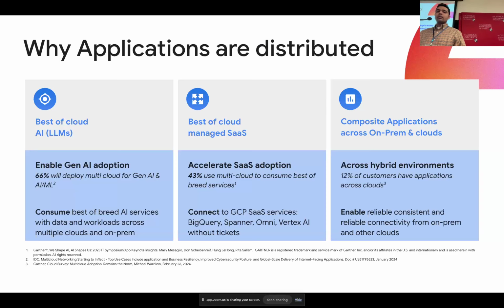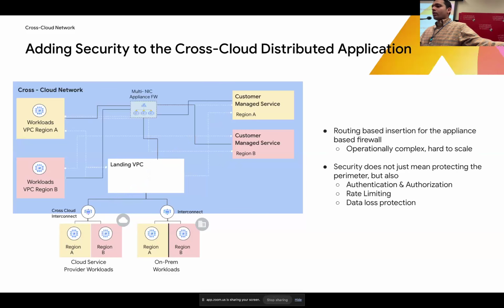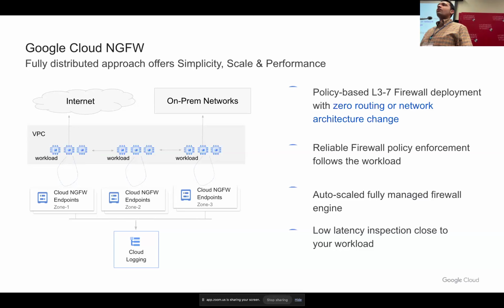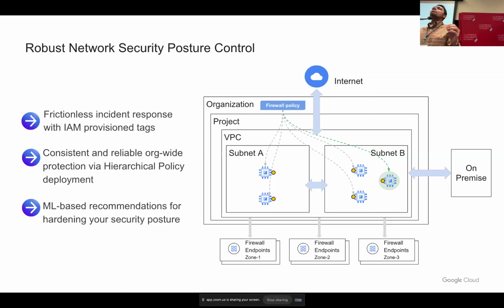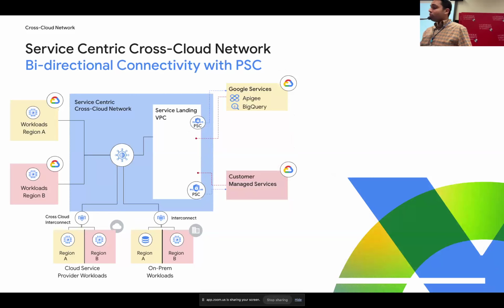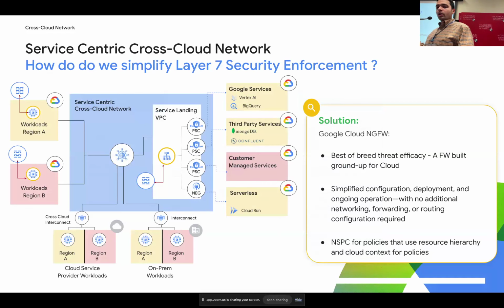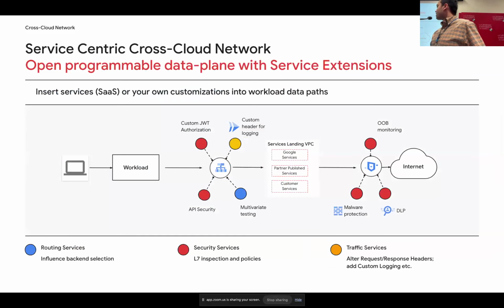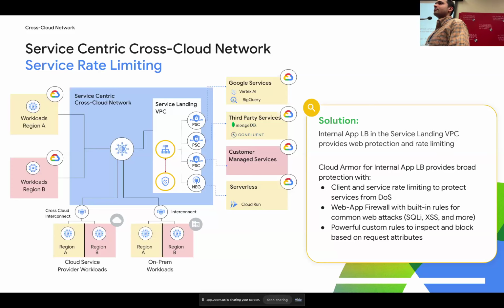CloudSummit24|D2-B03|Bhavin Desai|Unified security across multi cloud for accessing GenAI workloads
Bhavin Desai (Google Cloud)
Unified security across multi-cloud for accessing Generative AI workloads